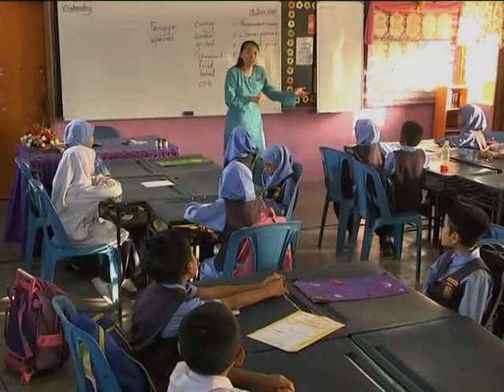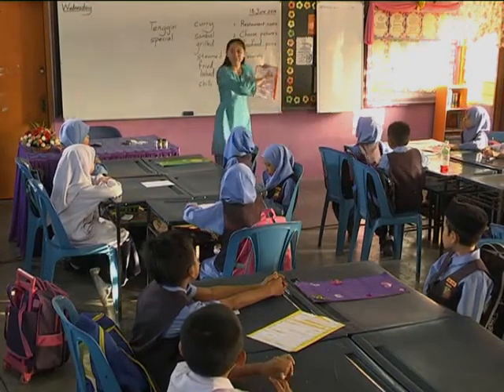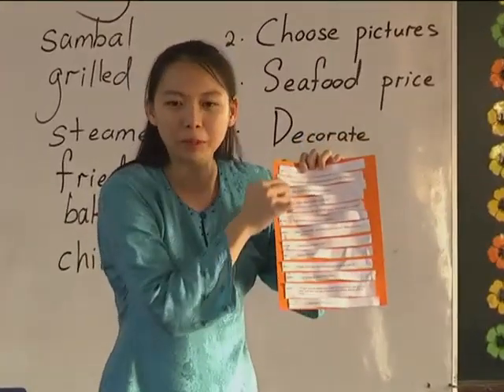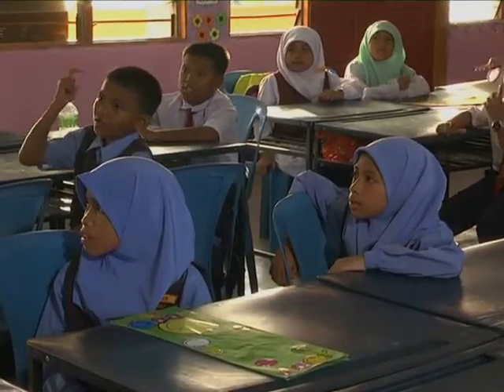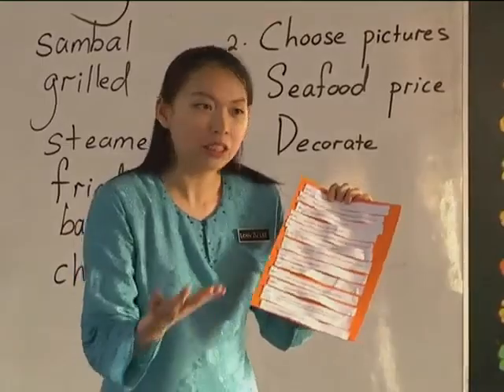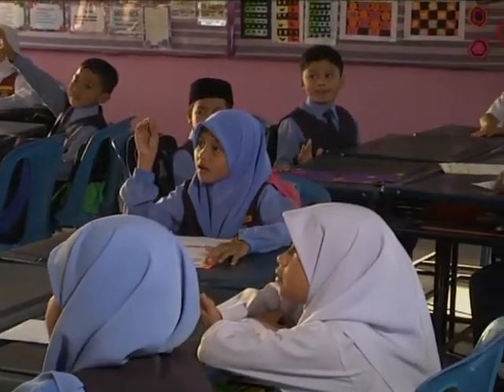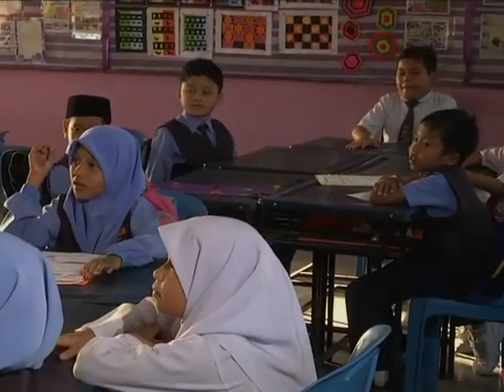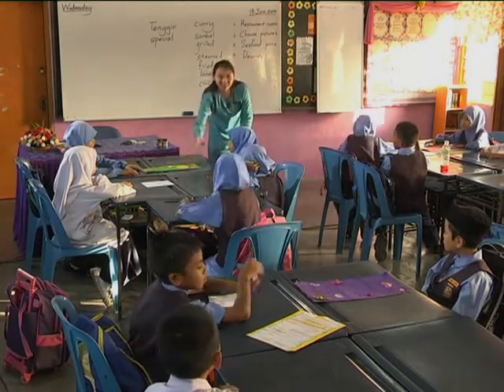e GURU ENGLISH Year 3 From the Sea 4 1 Pupil's Participation